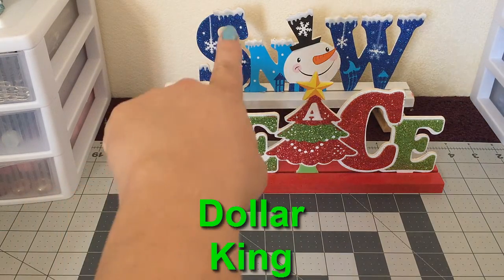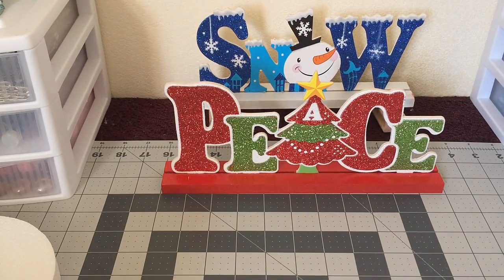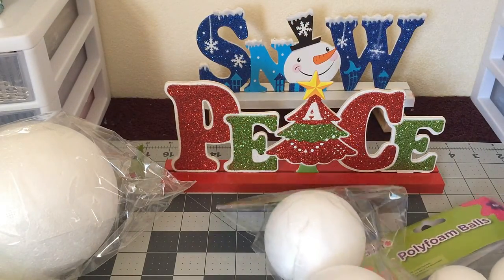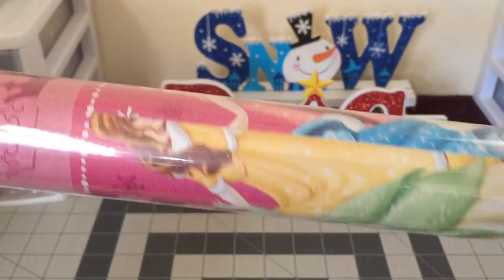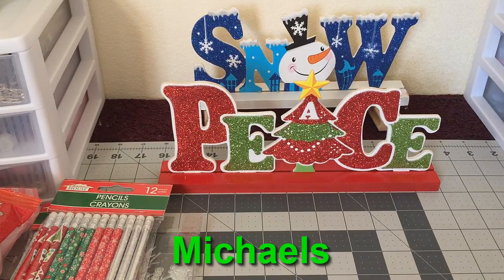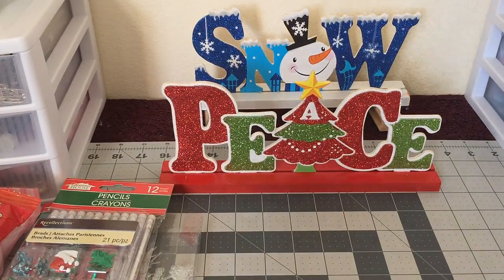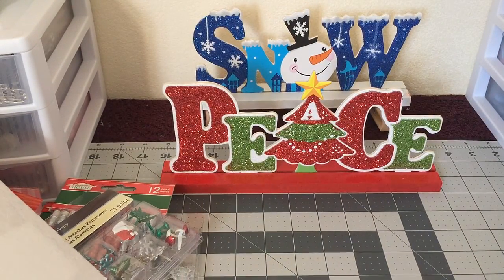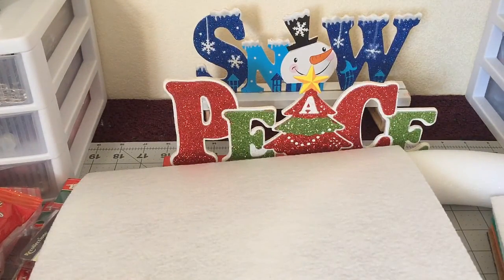Holiday Haul ( Dollar Tree , Dollar King , Michaels , Jo-Ann )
Happy Holidays...

Free Paid Apps, and Free Giftcards. [MOBILE DEVICES ONLY/APPLE AND ANDROID]

Earn Free Giftcards just for Shopping at your Fav Stores [MOBILE DEVICES ONLY/APPLE AND ANDROID]

"Intro made by Official™ Designs

Thanks again.